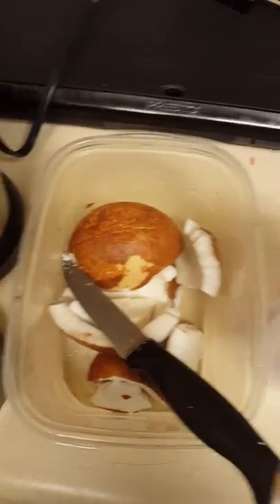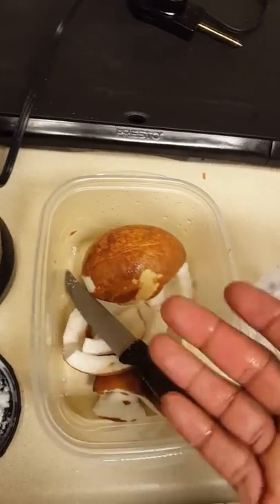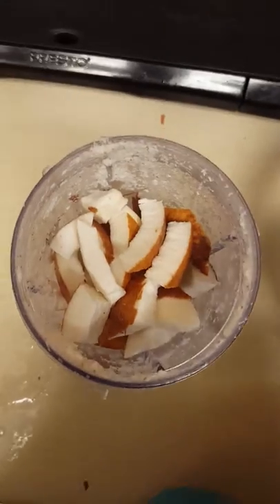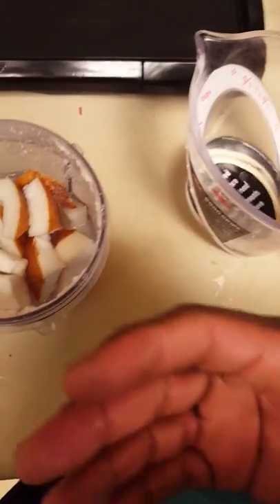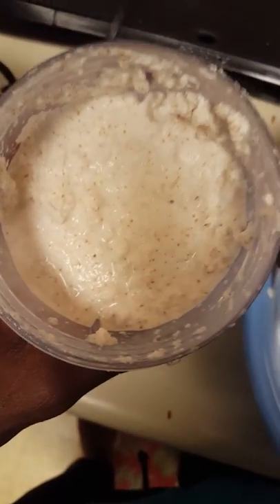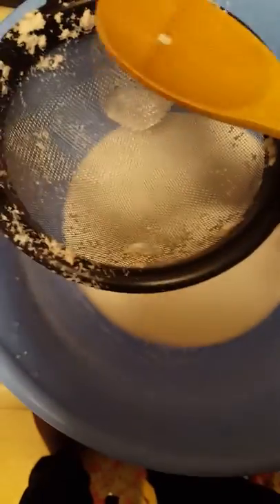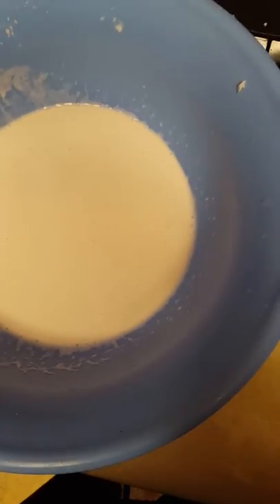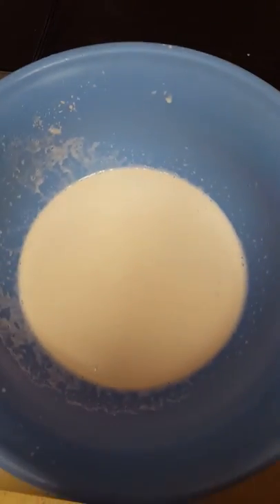How to make homemade coconut milk?